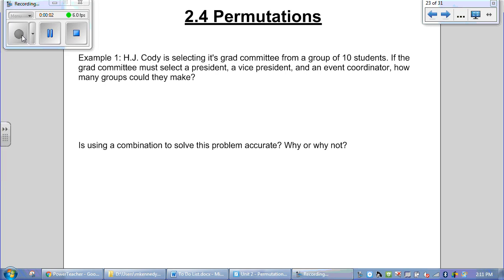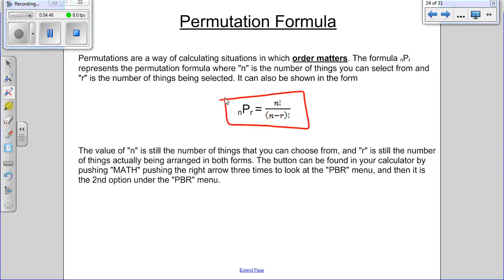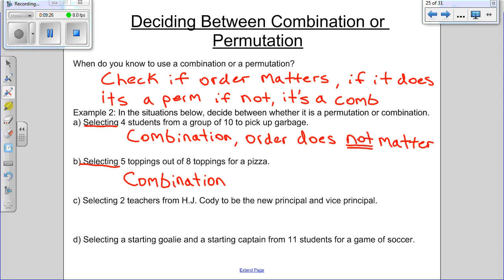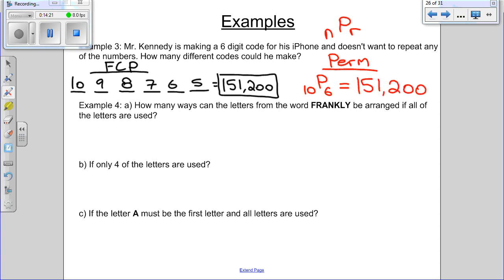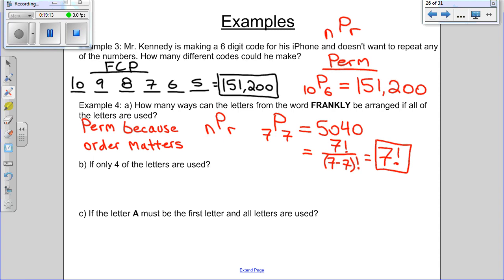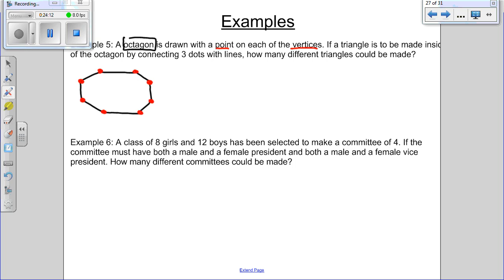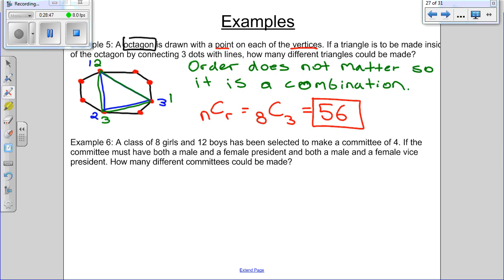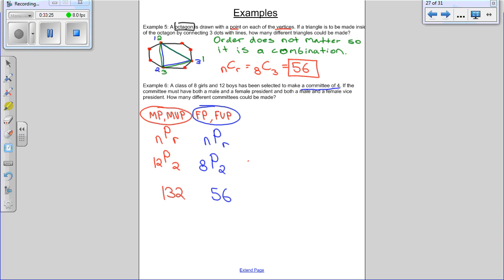Math 30-2 Unit 2 Lesson 2.4 Permutations